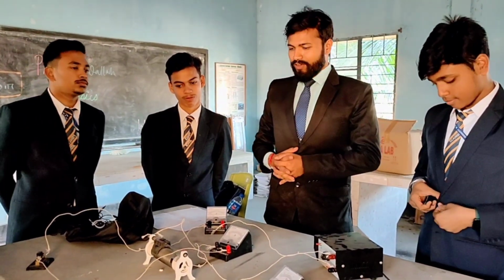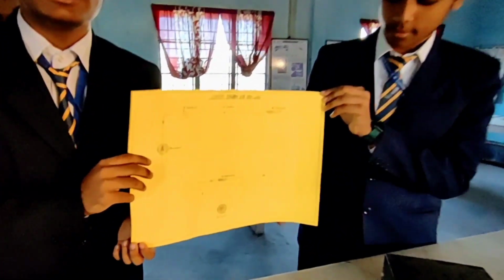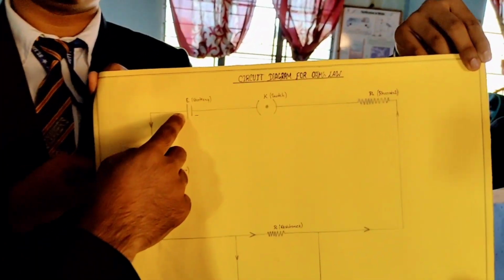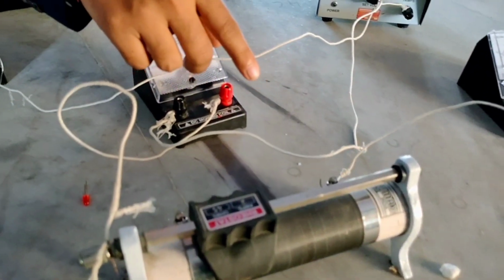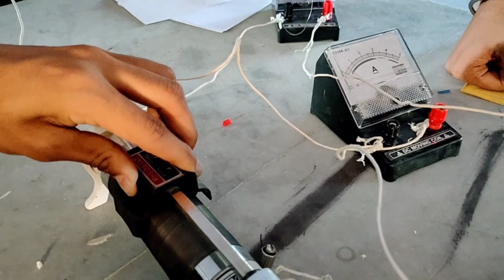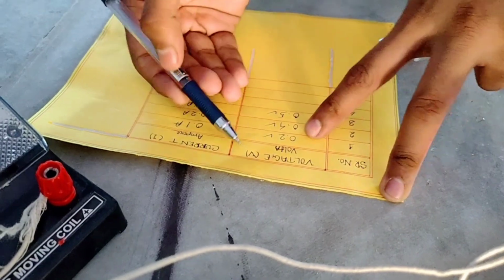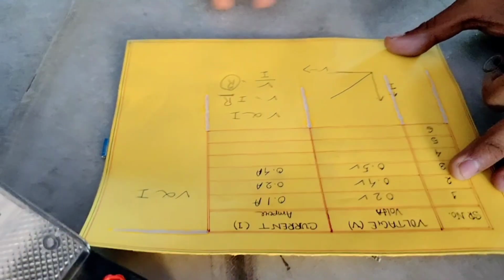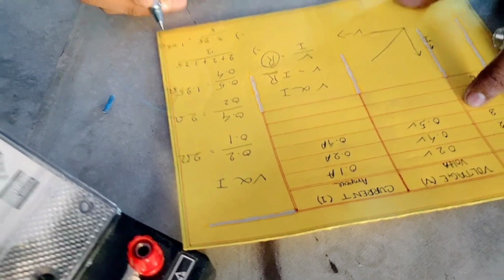OHMS LAW BY JADUU TEAM, CL-10B (2022-23)